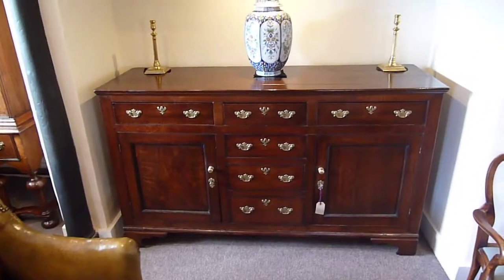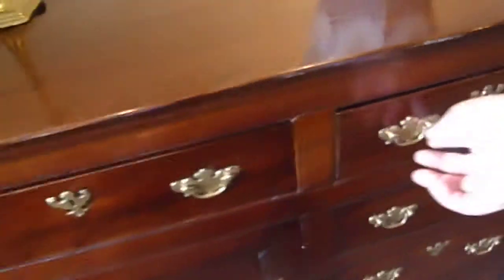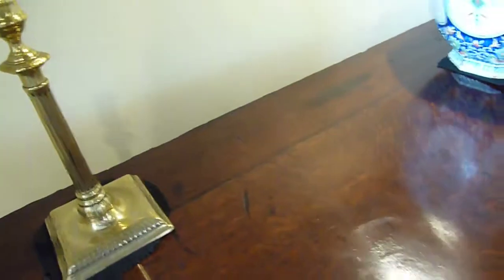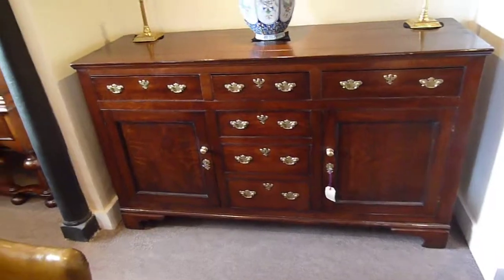Georgian oak cupboard dresser base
Here we have to offer you this rich oak cupboard dresser.
Fitted 3 drawers along the top and then 3 dummy drawers down the middle. These are in front of the extra storage provided to the cupboard behind the right hand door.
There is a separate cupboard space behind the left hand drawer.
These dressers make wonderful characterful pieces in a drawing room dining room, kitchen area or hall.
160cms wide (63ins)
50cms deep (19 3/4ins)
93cms high (36 1/2ins)